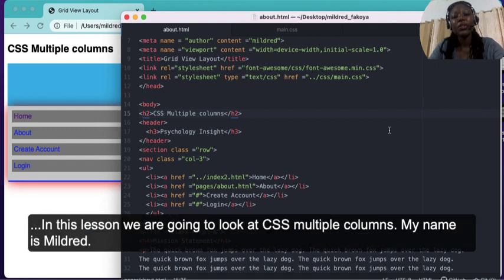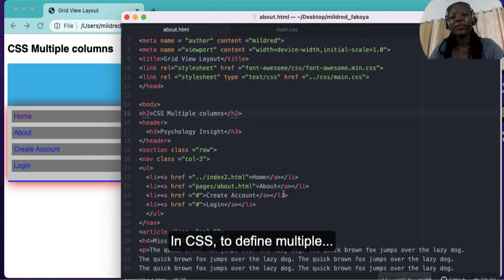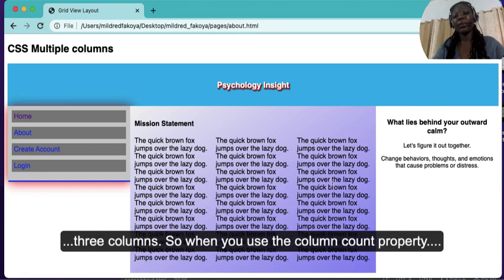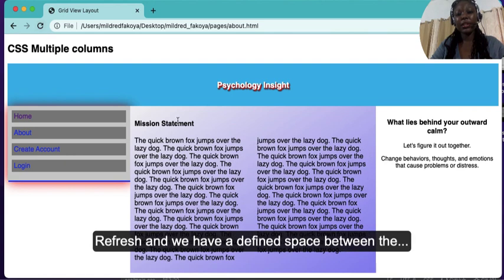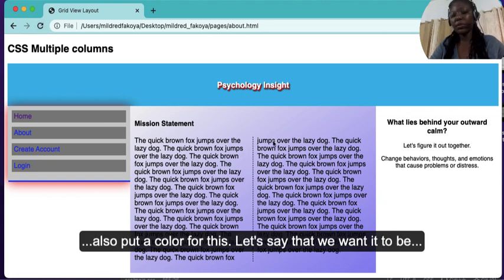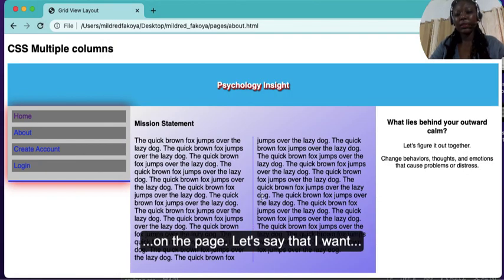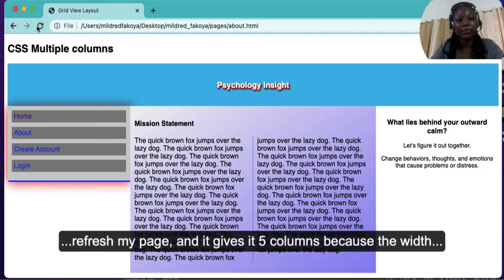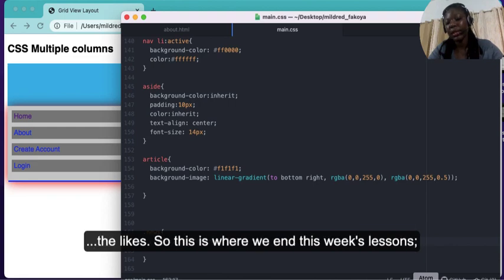Week 11: Lesson 4 - Multiple columns